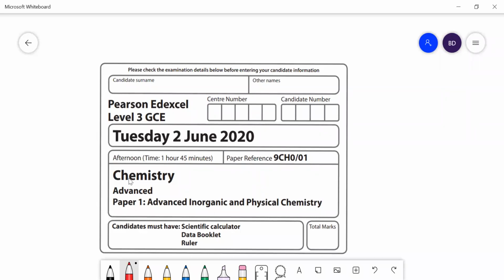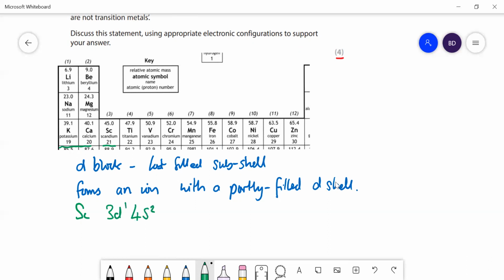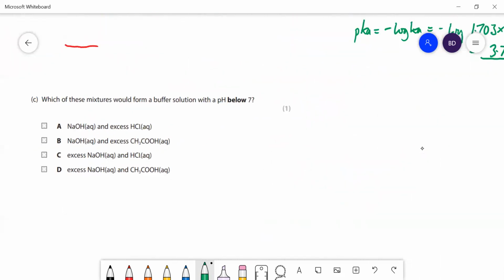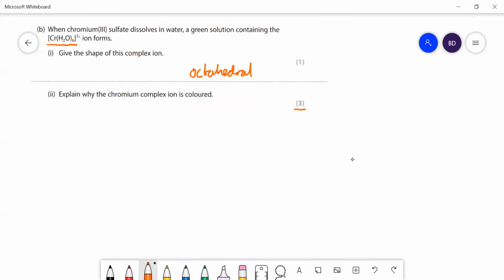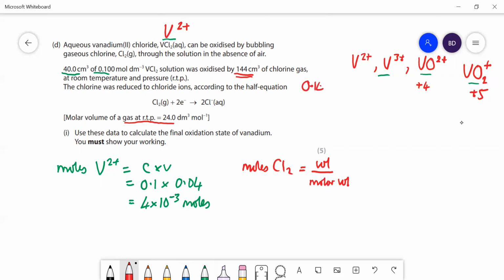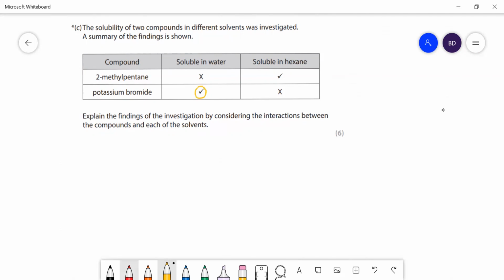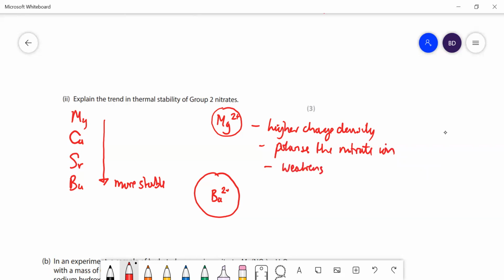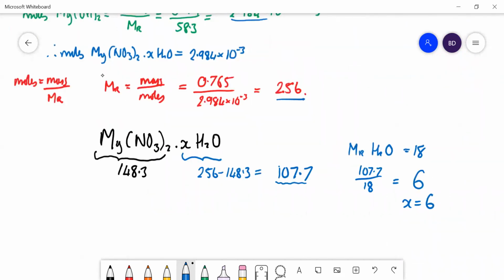Edexcel A-level Chemistry 2020, Paper 1 (first half) walkthrough